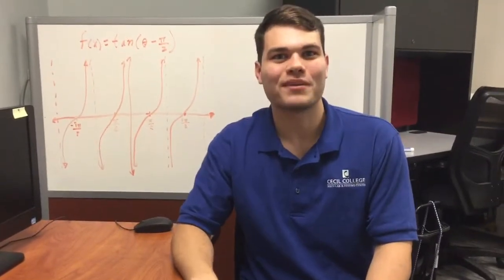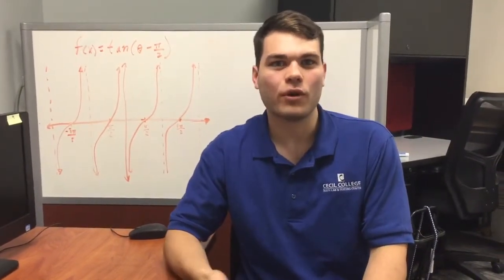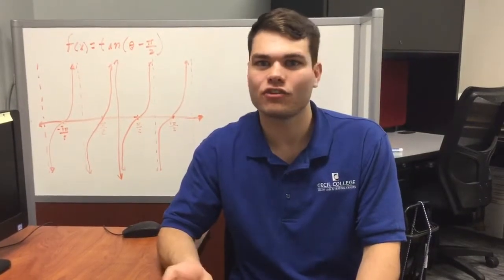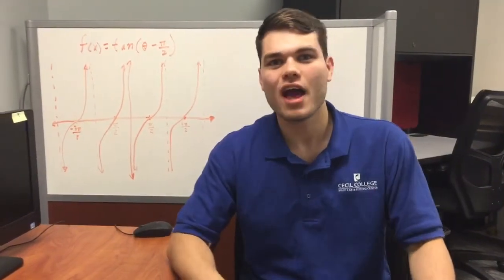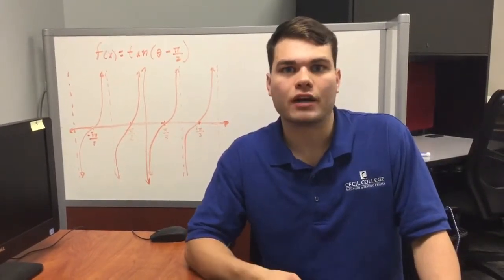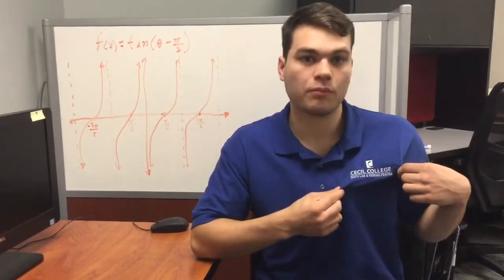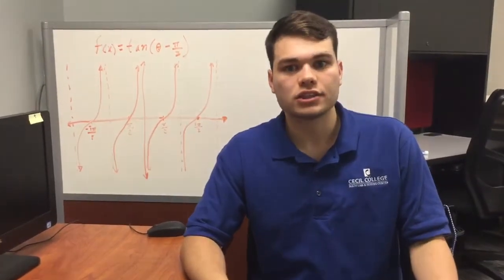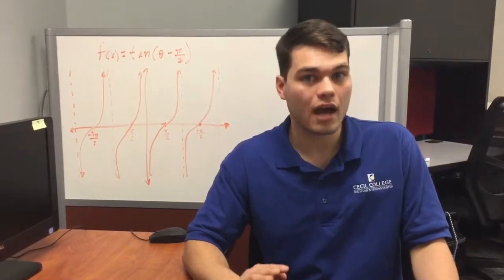Cecil College - Matty talks about the Testing Center